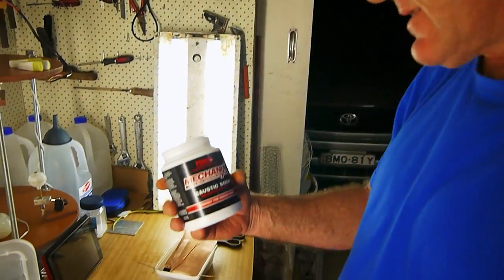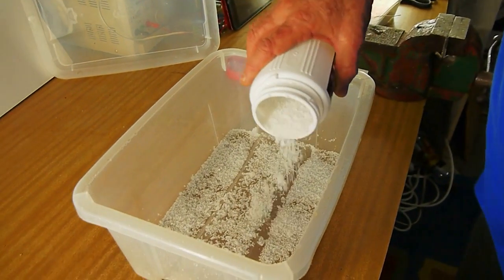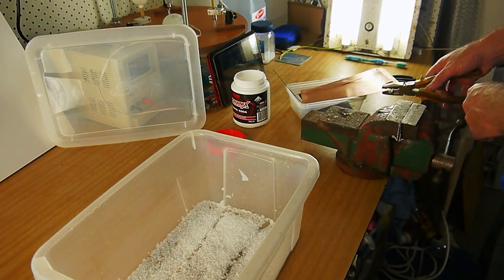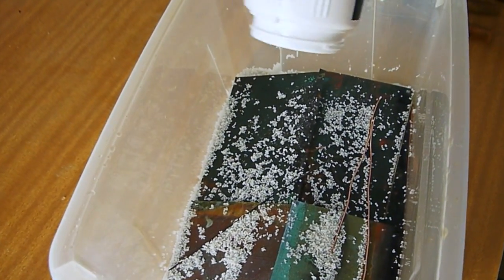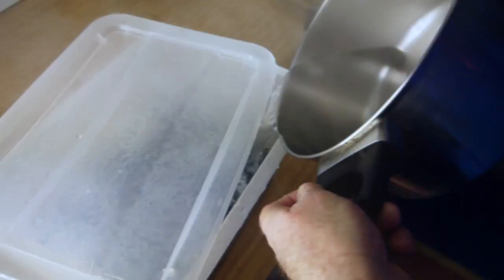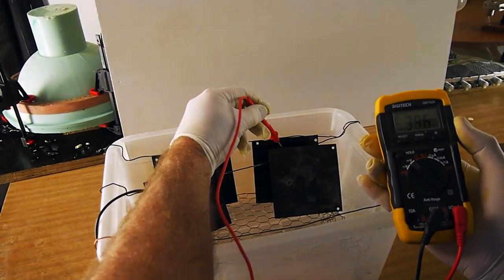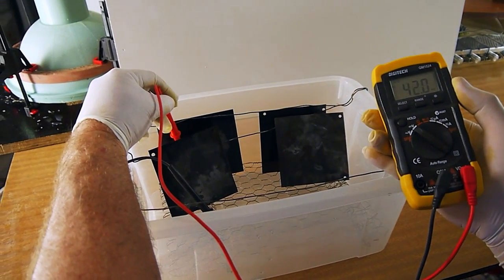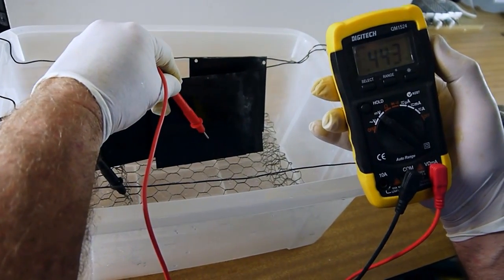Unofficial Keshe Foundation Australia. Nano Coating Tutorial.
Tutorials on Magrav-Power Systems coming soon.

The site has a forum where knowledge around the world can discuss everything Keshe Foundation related.